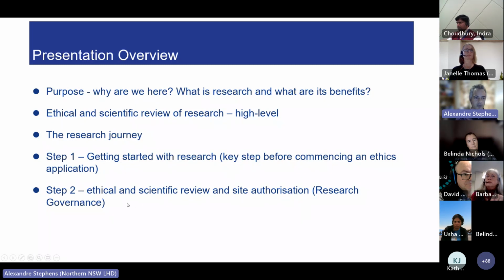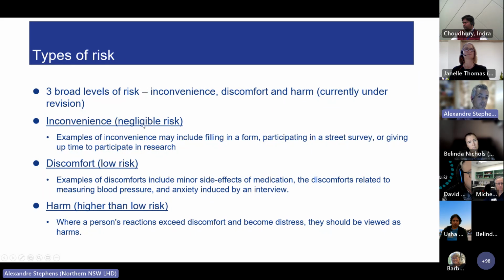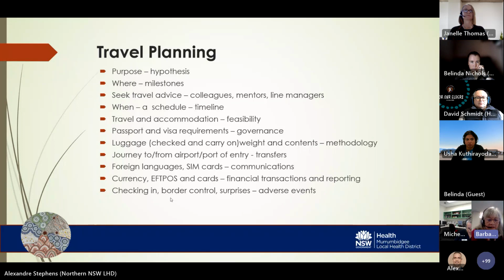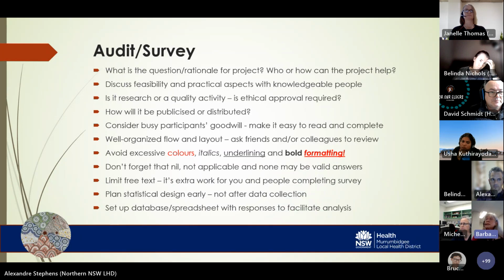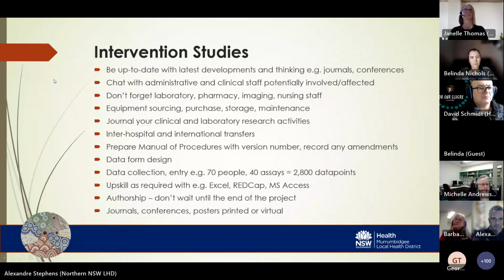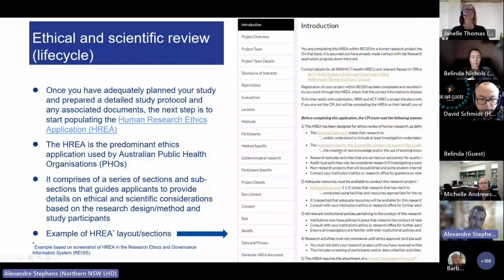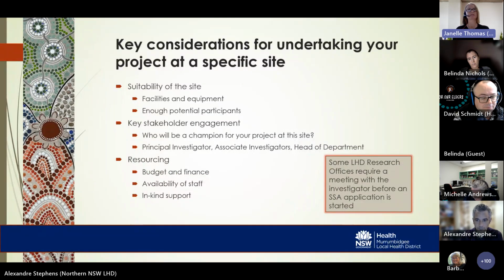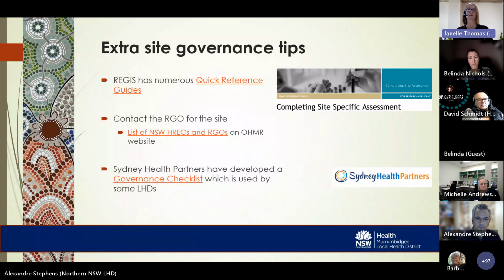2023 RR-CLaN Session 6: Tips and Tricks for Submitting Research Ethics and Governance Applications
Session 6 seminar "Tips and Tricks for Submitting Research Ethics and Governance Applications". Presented by Dr Barbara Taylor, Director of Research, Murrumbidgee Local Health District, Dr Janelle Thomas, Research Governance Officer, Murrumbidgee Local Health District and Dr Alex Stephens, Director of Research, Northern NSW Local Health District on Wednesday 5 July 2023